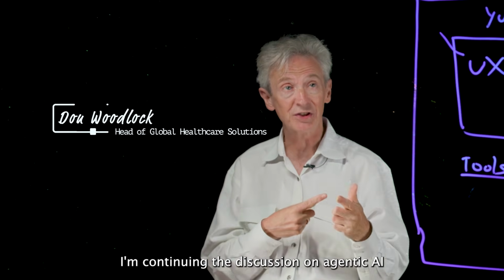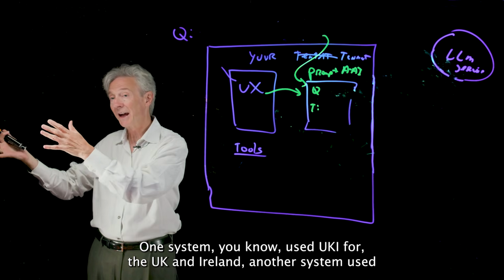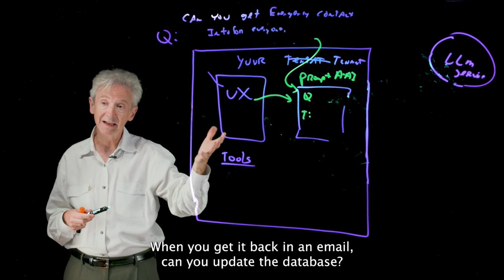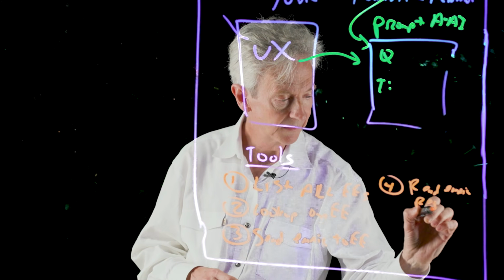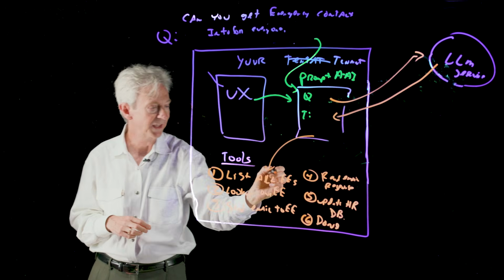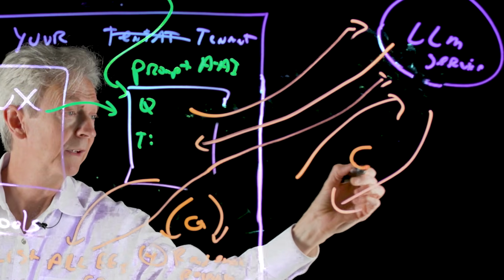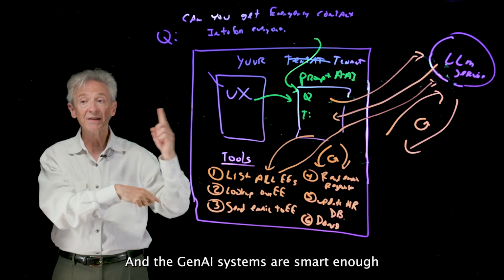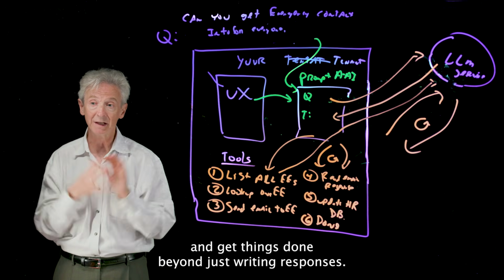Agentic AI in Action: How LLMs Handle Multi-Step Tool Requests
Agentic AI doesn’t just write—it acts.

What you’ll learn:
• How an LLM receives a full workflow prompt
• How it uses tools to look up, email, read, and update records
• Why the LLM doesn't execute tools directly—but guides the process
• How the system loops until the job is complete (or escalated)

Why it matters:
This is more than content generation. It’s secure, decision-driven automation, managed by humans-in-the-loop—and it mirrors how real tasks get done.

TIMESTAMPS
00:00 – Intro: Agentic AI Beyond Writing
00:41 – HR Use Case: Emergency Contact Gaps
02:01 – The Prompt: What the AI Is Asked to Do
03:46 – Tool Overview: Lookup, Email, Update
04:21 – LLM Action Planning
04:30 – Execution Loop Begins
05:35 – Engagement Plug
05:51 – How the Workflow Actually Works
07:14 – Conclusion + What’s Next